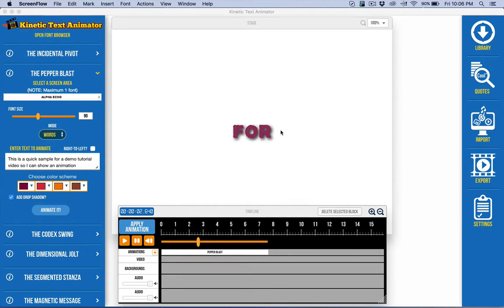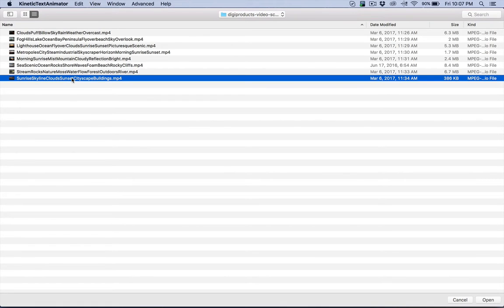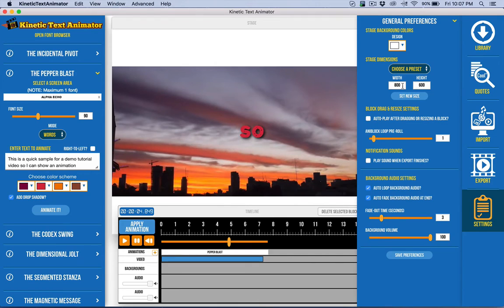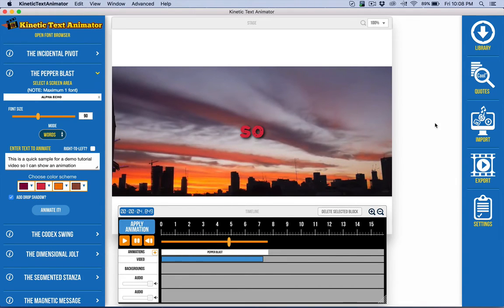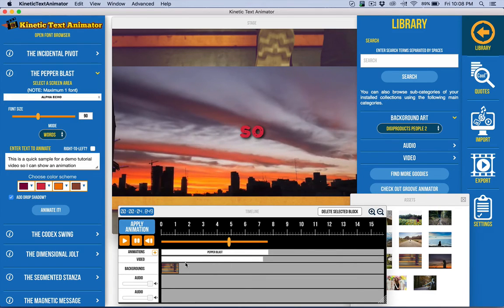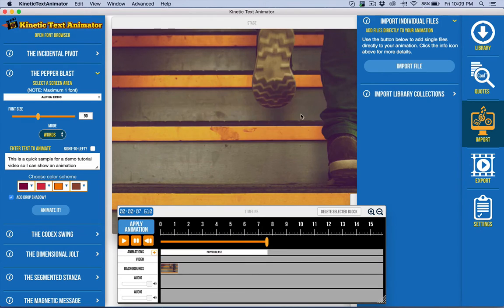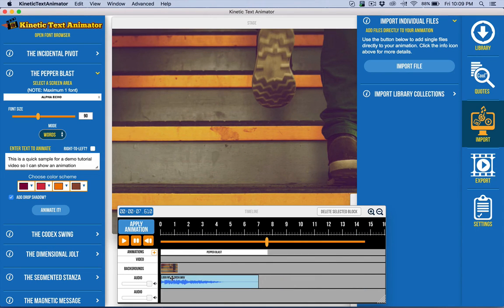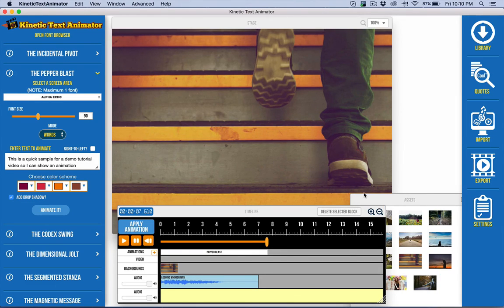Importing Assets In Kinetic Text Animator